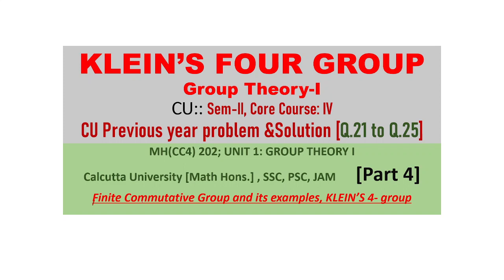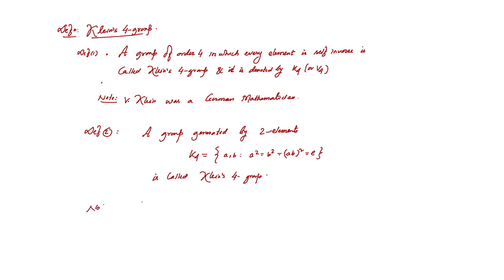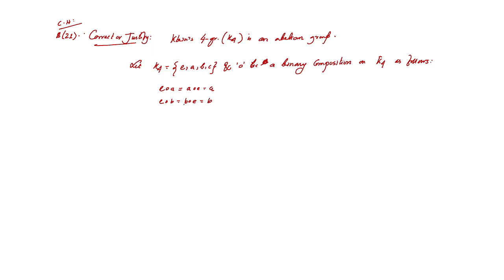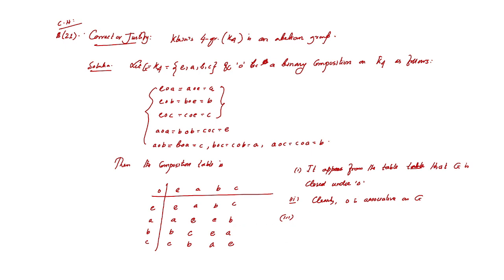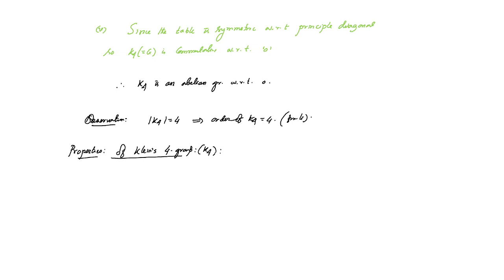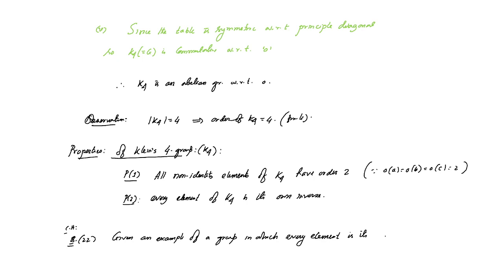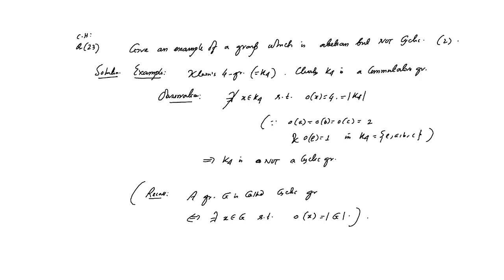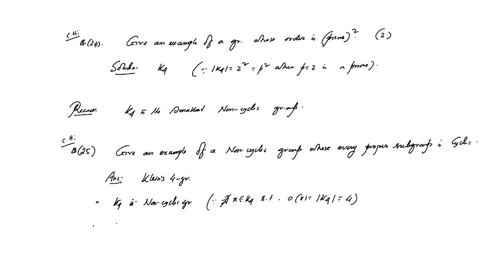Klein's 4 group| part 5| CU Sem 2 Group theory I: MH(CC4) 202; UNIT 1| Q21 to Q.25